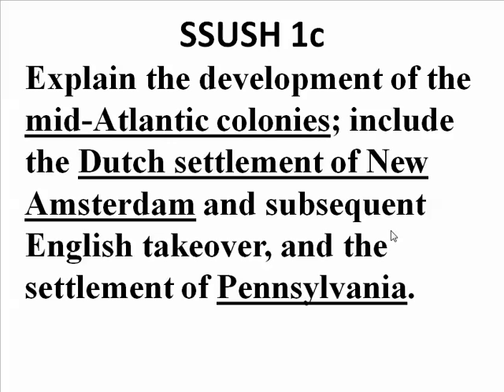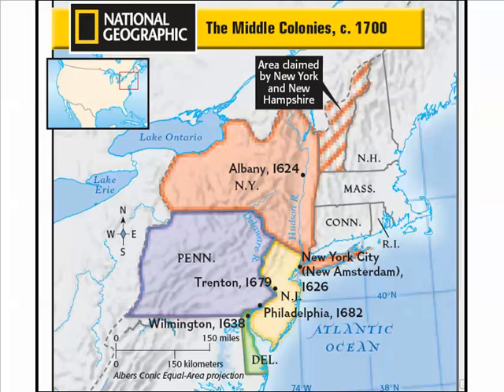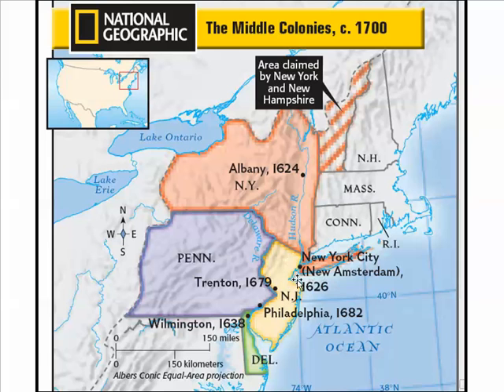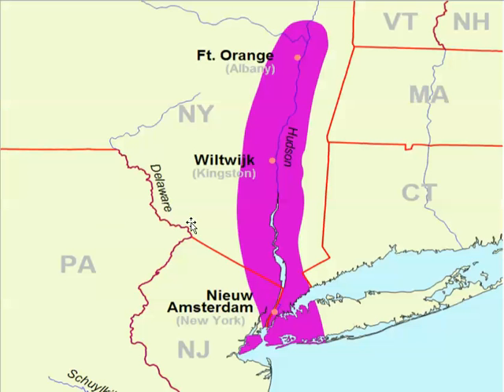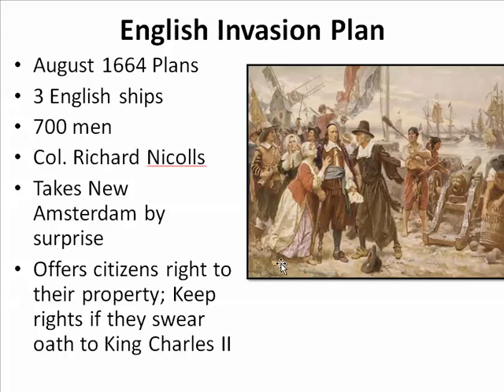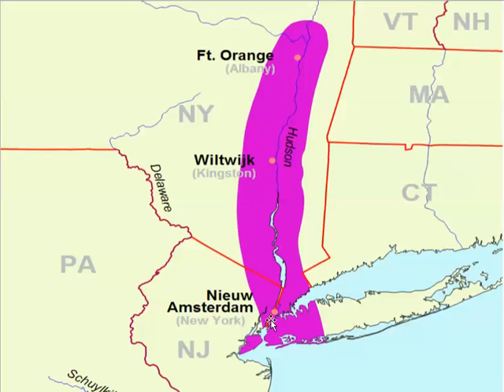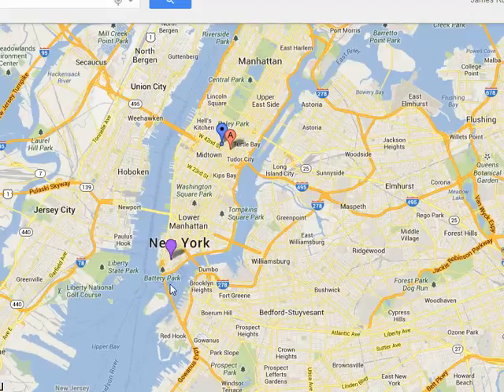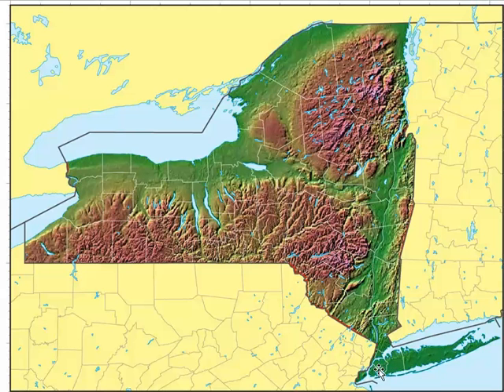GPS SSUSH 1c English takeover of New Amsterdam with voice [Video 13]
Tutorial on Unit 1 Standard 1 Substandard b on Mid-Atlantic colonies English takeover of New Amsterdam in preparation of Georgia End of Course Test (EOCT)